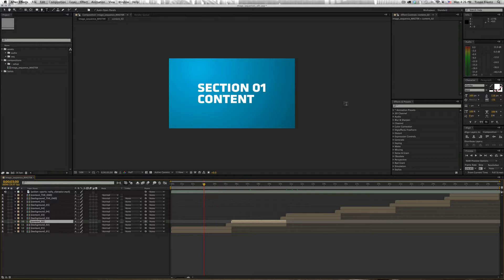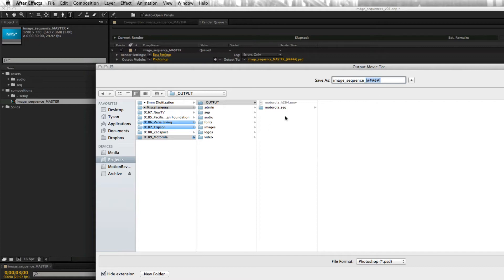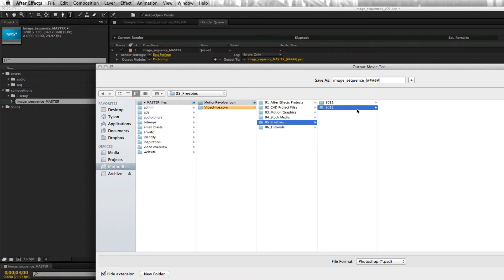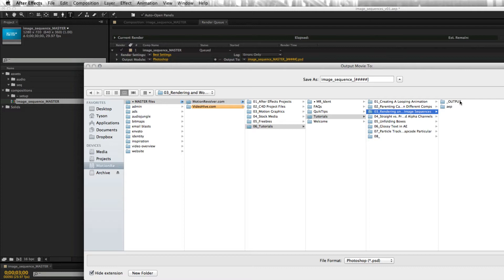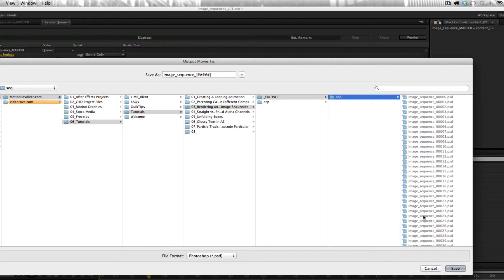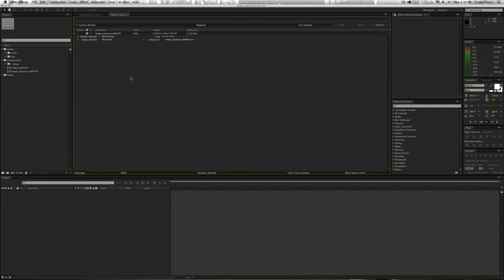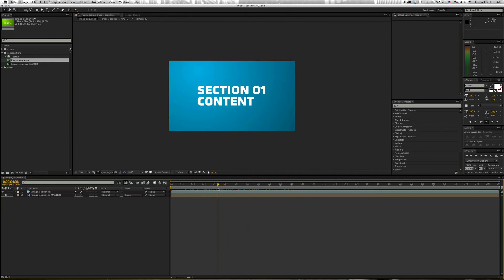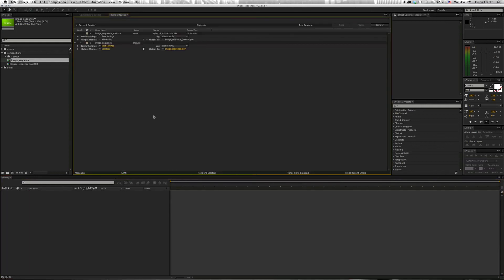Rendering and working with image sequences in After Effects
Have you ever had to spend countless hours re-rendering a long animation, simply because the client had a small, minuscule change at the last minute?

If you would have rendered your animation with an image sequence, you could have saved yourself the headache, and at the same time, impressed your client with a quick turnaround.

This quick tutorial covers what an image sequence is, how to render one, and how to work with them inside of After Effects.

Hopefully this tip can help save you valuable render time in the future.

More information from Adobe regarding image sequences can be found